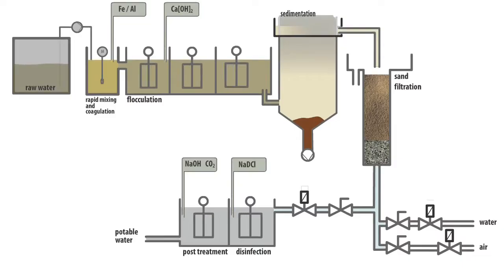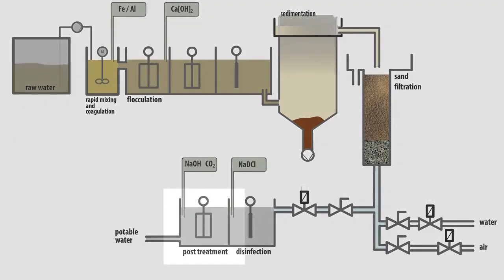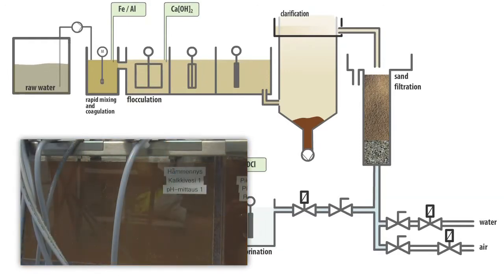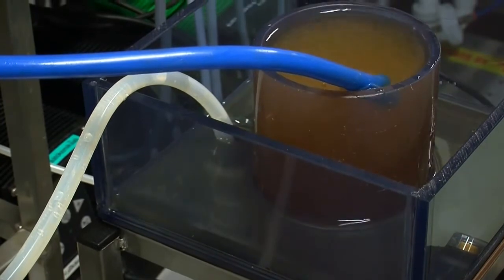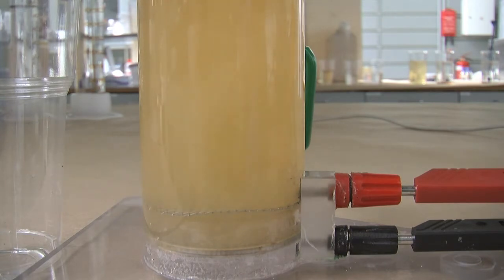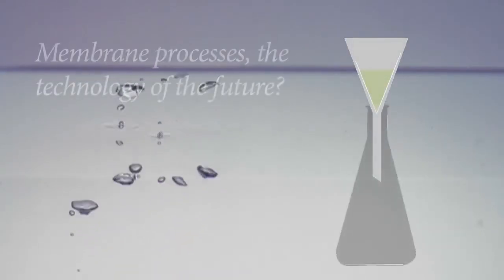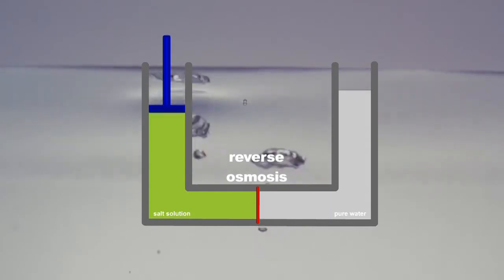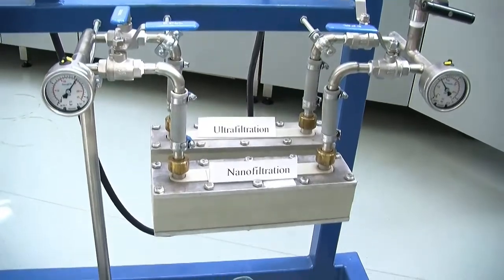water treatment advertisment klar